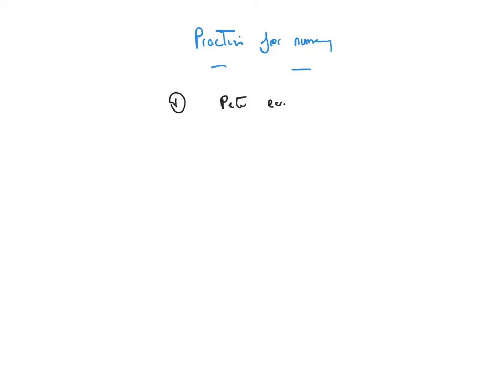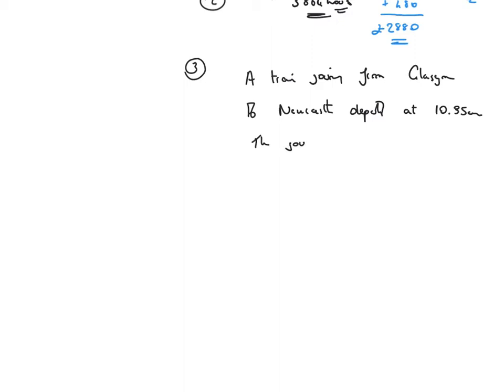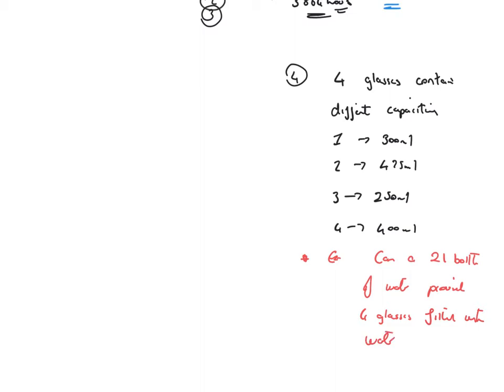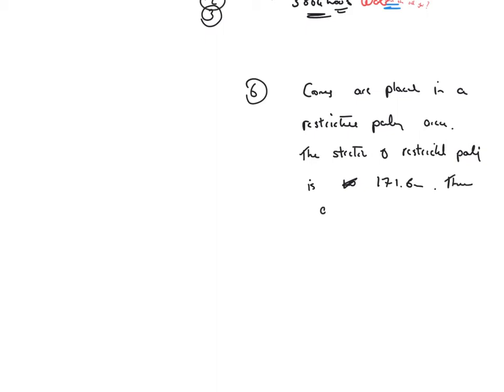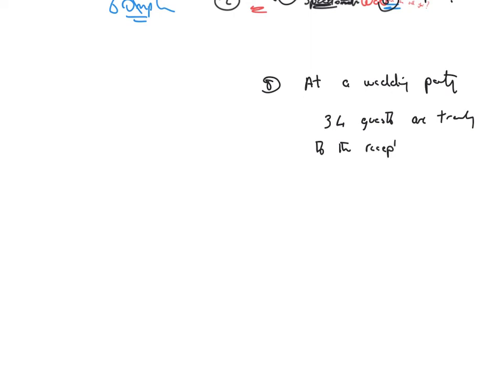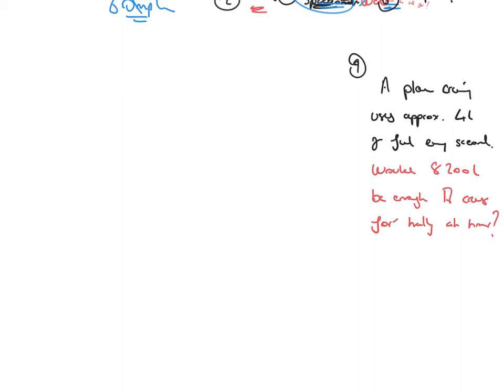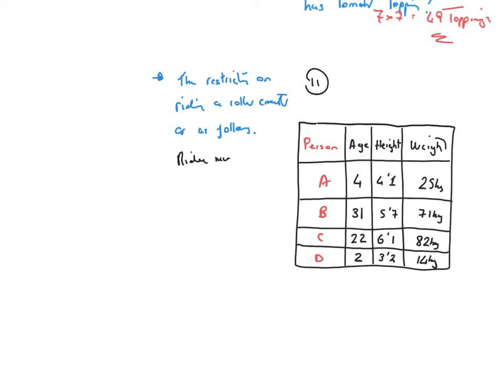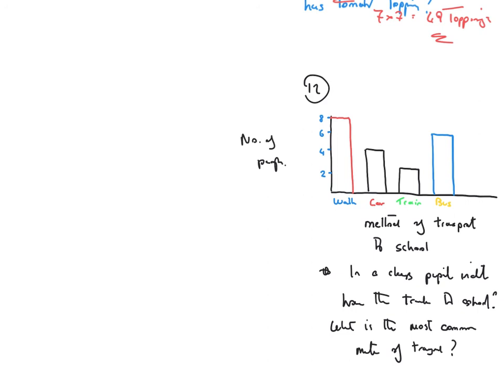N3 numeracy practise